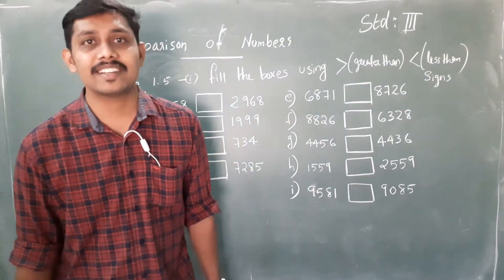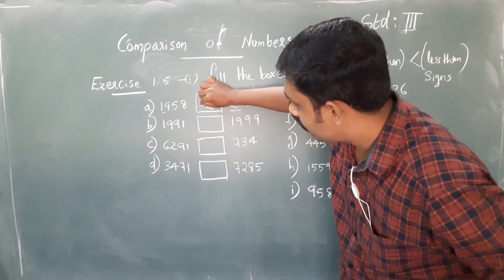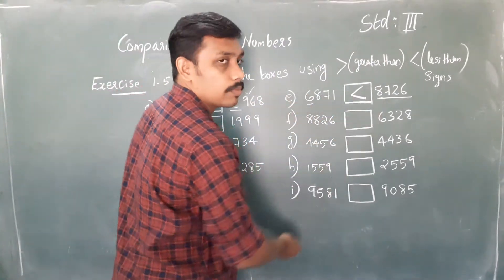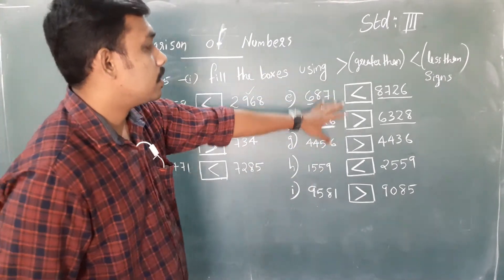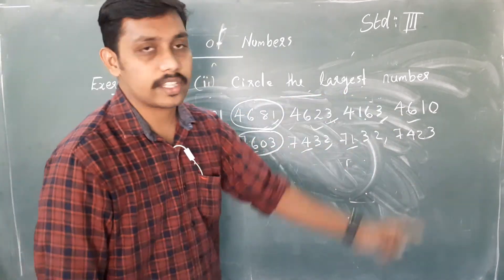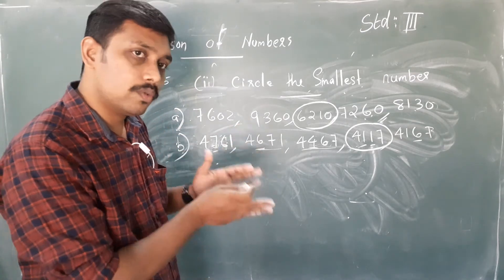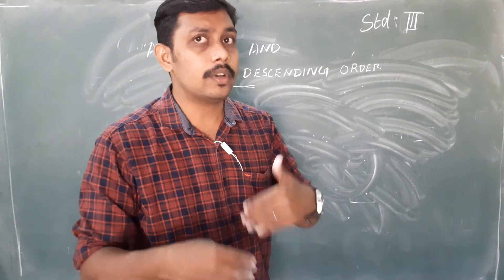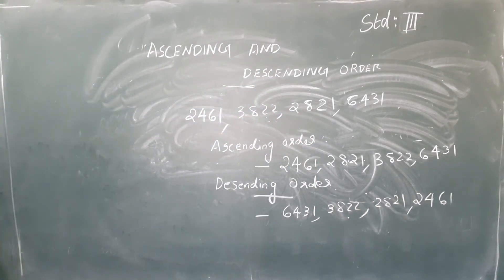Maths STD III